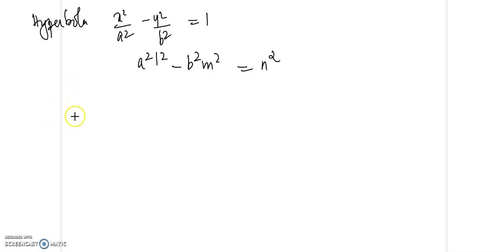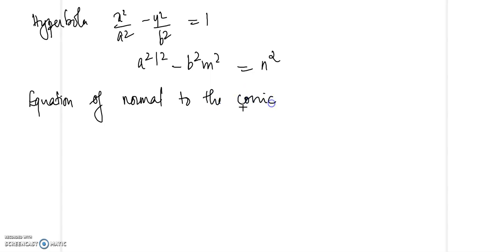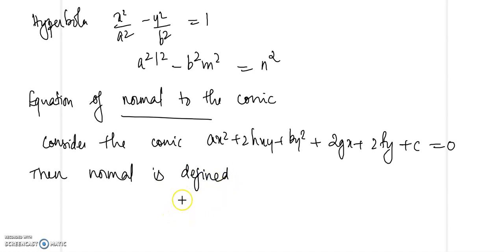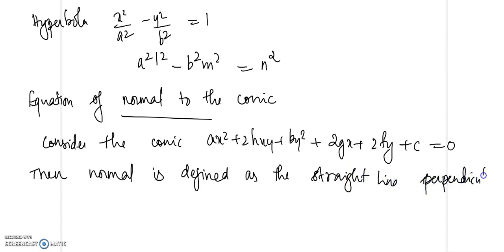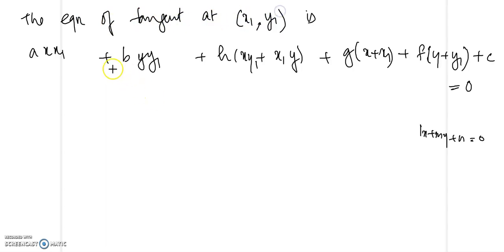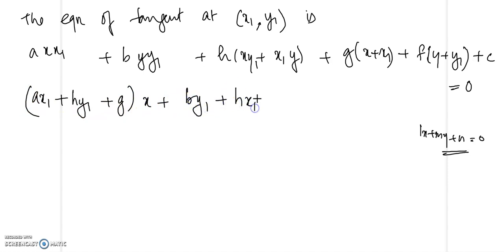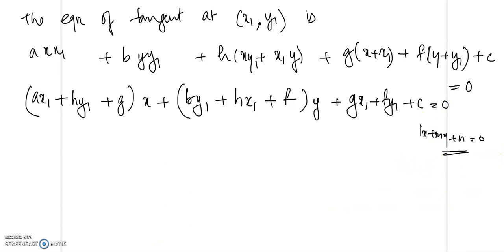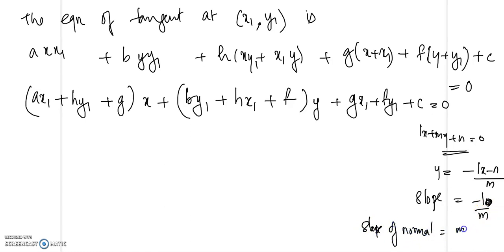ANALYTIC GEOMETRY || LECTURE-30 || MS||part-2